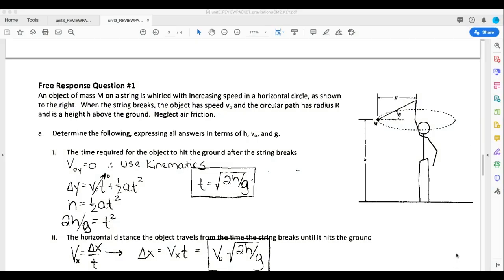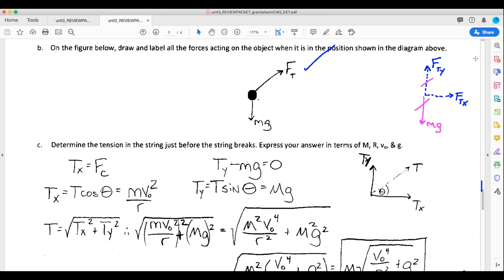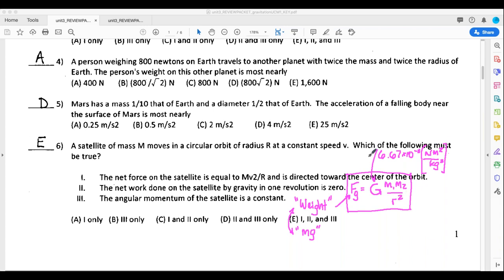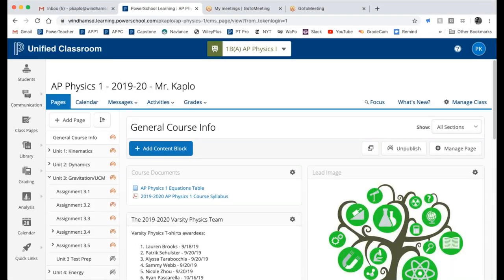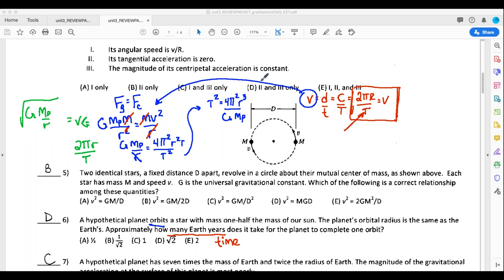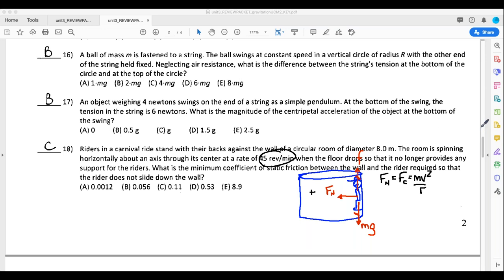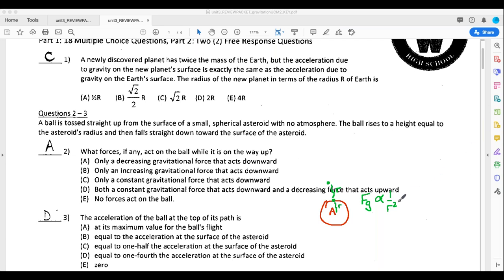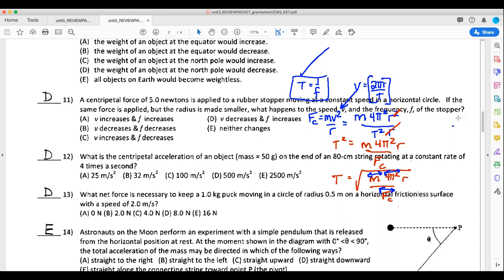AP Physics 1 Unit 3 Review Session (2019)